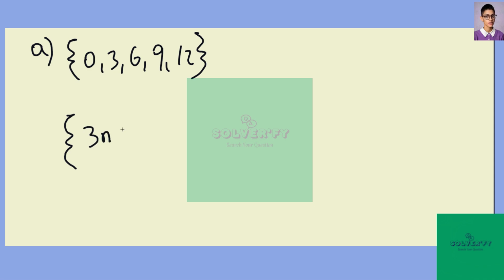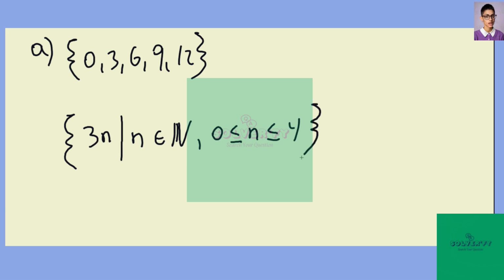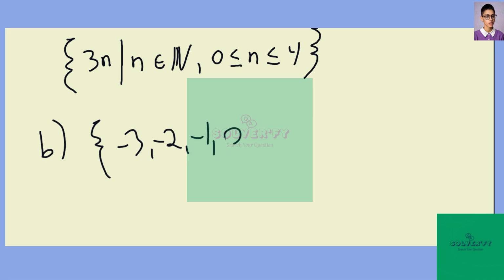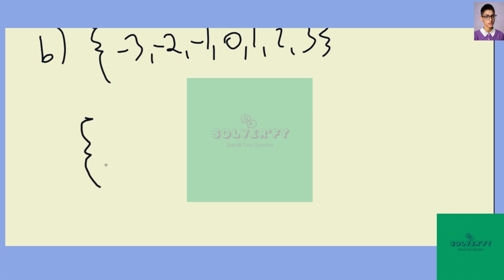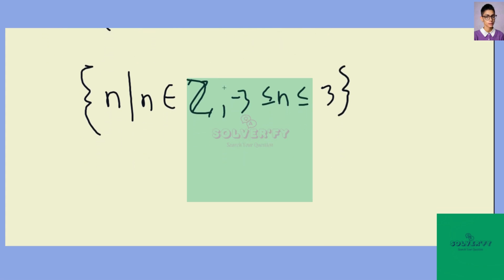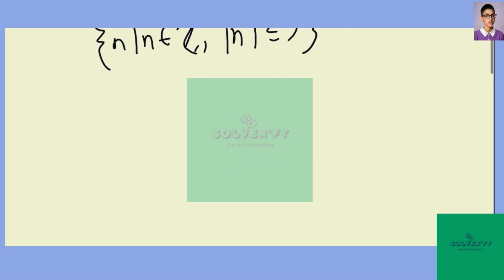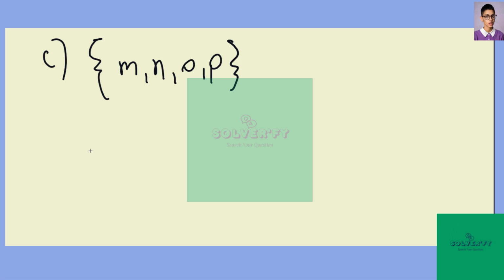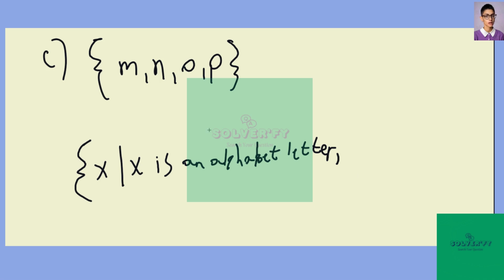[Math] Use set builder notation to give a description of each of these sets.